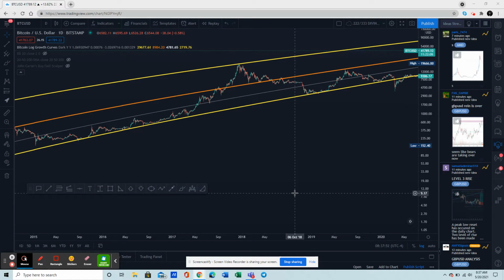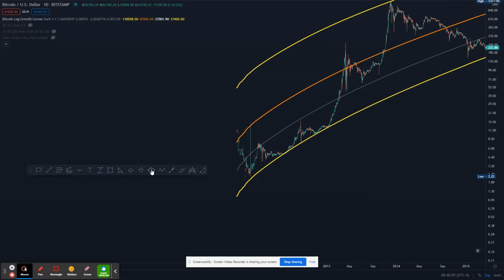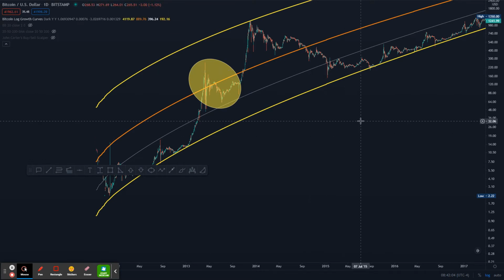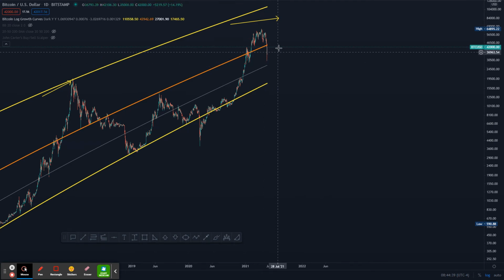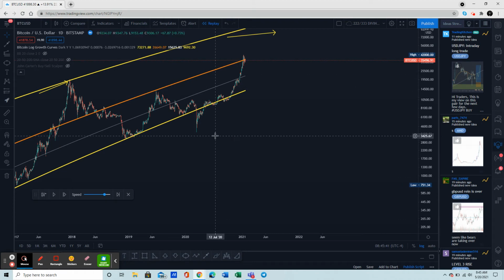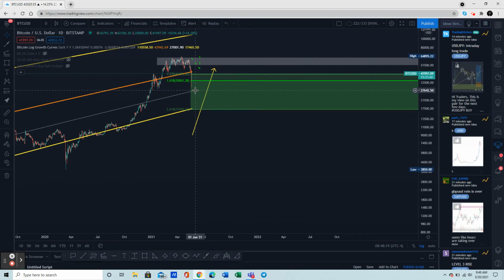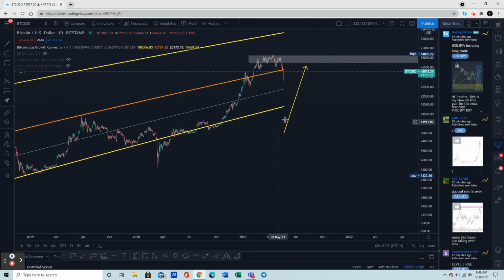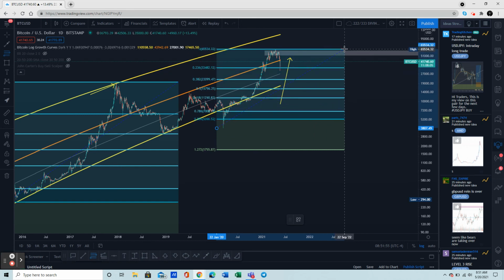Bitcoin to $100k first or $27k first?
Bitcoin can still drop to key levels below. Nonetheless, it doesn't matter what it does because we are trained to be able take advantage. Don't be alarmed if BTC drops in price. That's a gift.